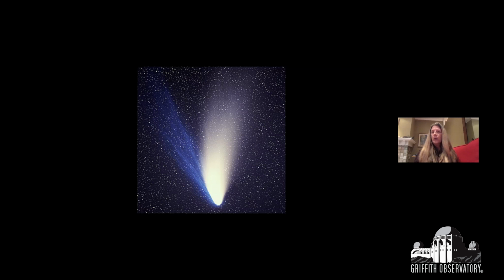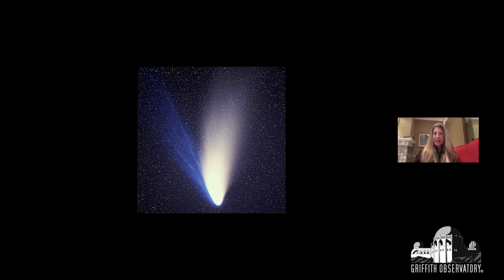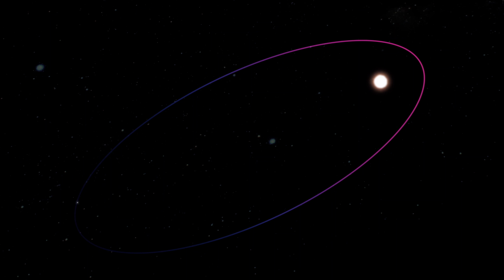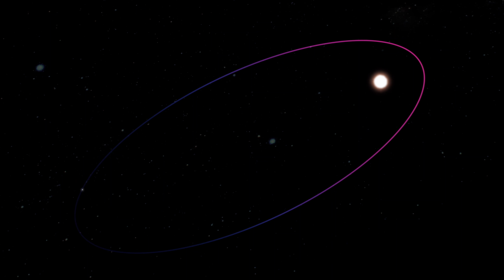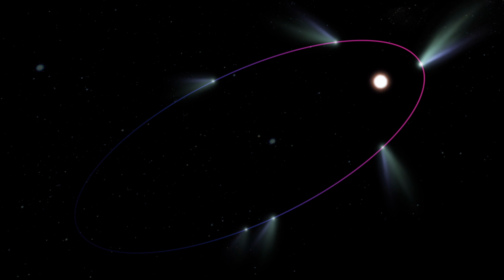Comet ATLAS | What is a comet? | All Space Considered at Griffith Observatory | April 2020